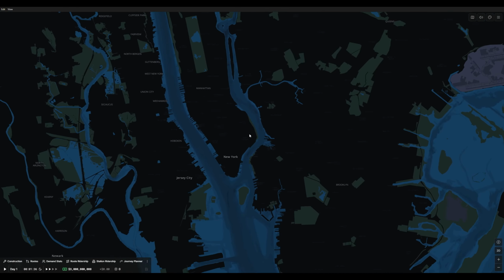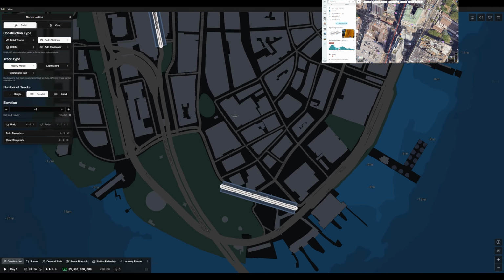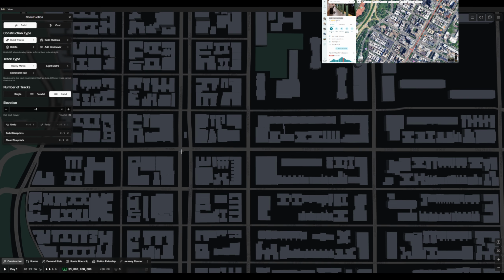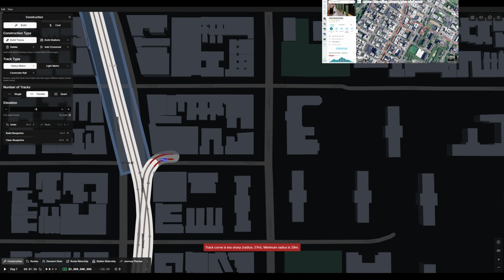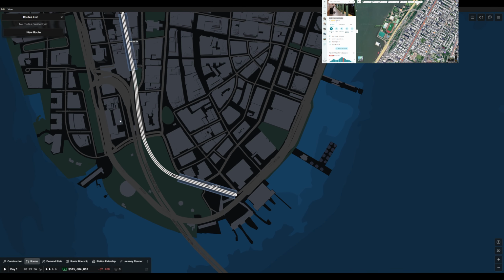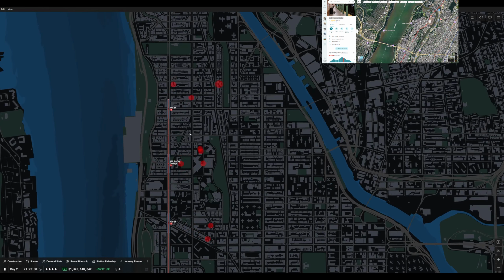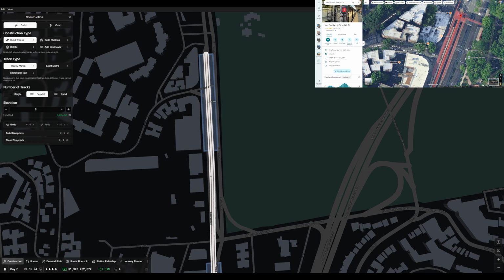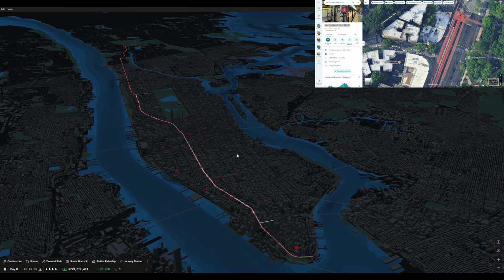Recreating NYC Subway in Subway Builder - Episode 1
In this Subway Builder series my aim is to recreate as accurate as possible the real NYC Subway network as it stands today, along with some other rail transit in the metro like commuter rail, aitrains and local rapid transit in New Jersey. Drawing on research from track maps and leaning on Google Maps I go line by line recreating the network. My aim is to recreate as much of the rail network as I can, and then improve on it. To improve the network I will build planned new lines and extension, as well as other ideas from different groups and Youtubers (like for example Queenslink).

In episode 1 I build the entirety of the 1 train on the NYC Subway, including the quad tracked section which will hold the 2 and 3 train on express tracks in the future, as well as junctions for the 2 and 3 train.